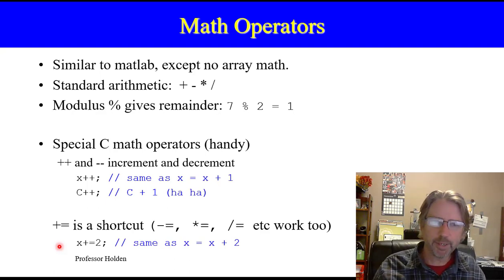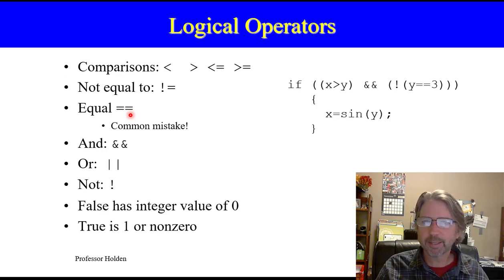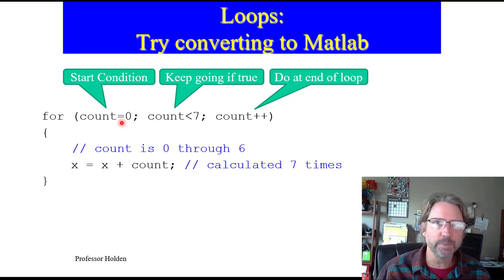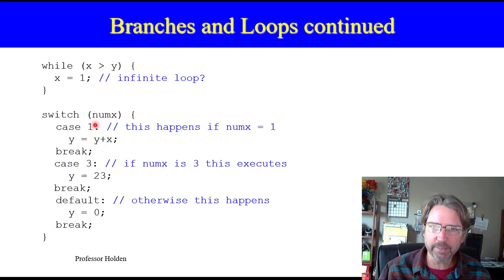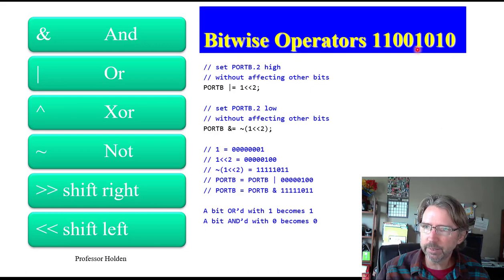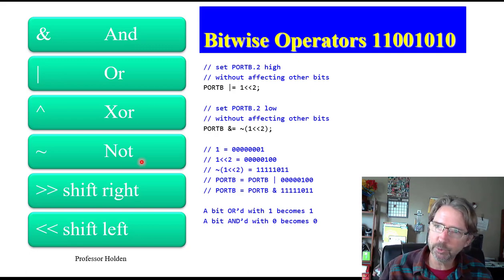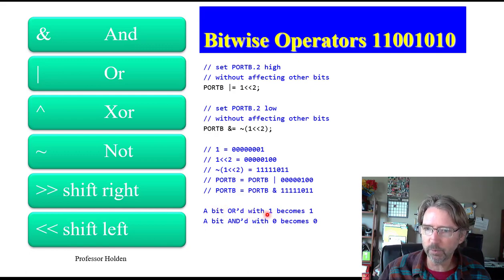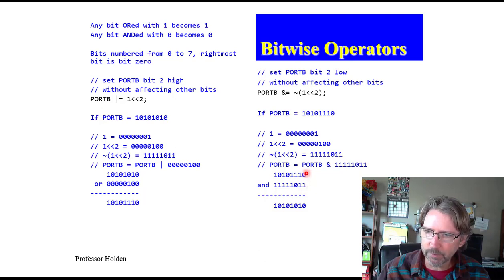M01 L02B math in c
for ME 436 Mechatronics at Cal Maritime